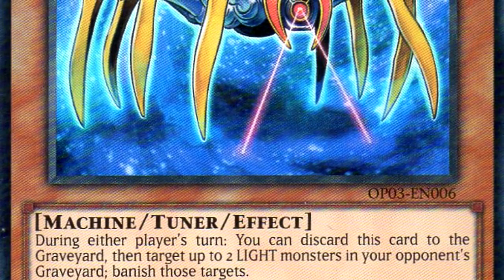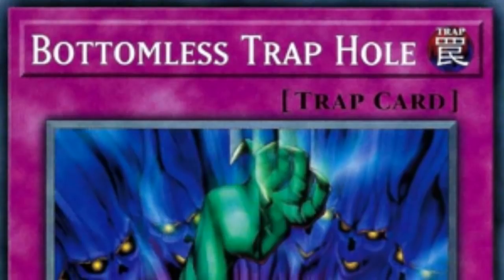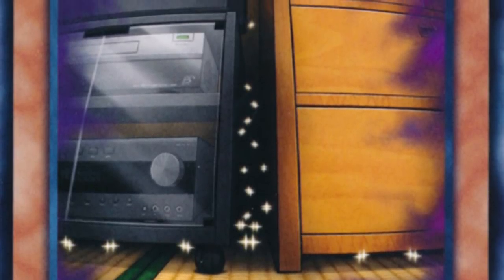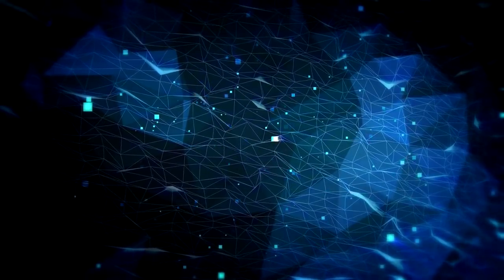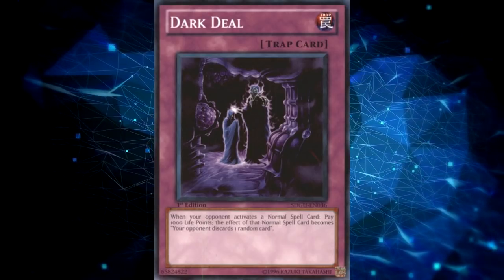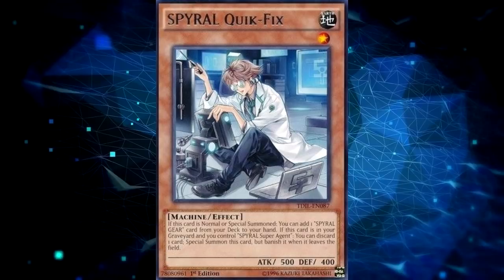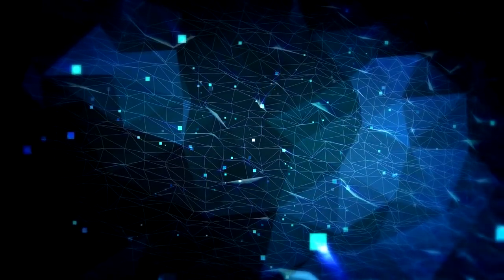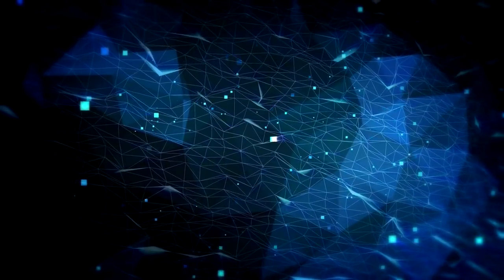Hand Traps Break Yu-Gi-Oh!